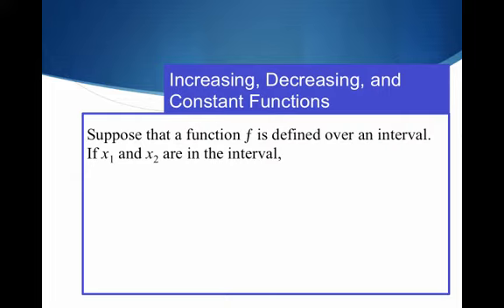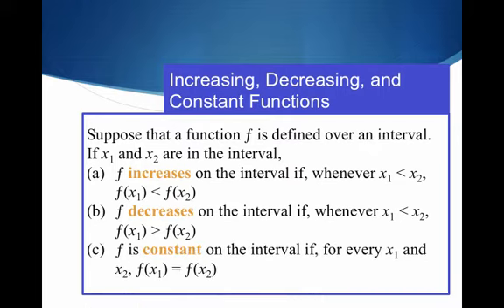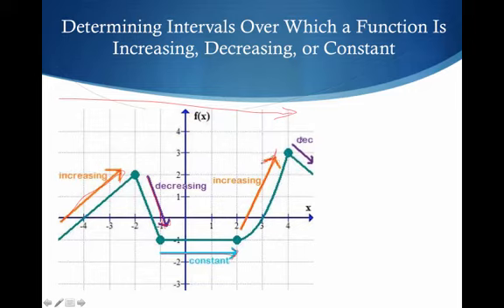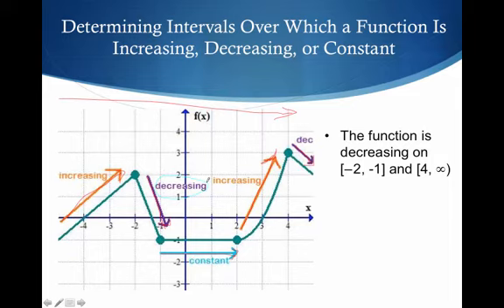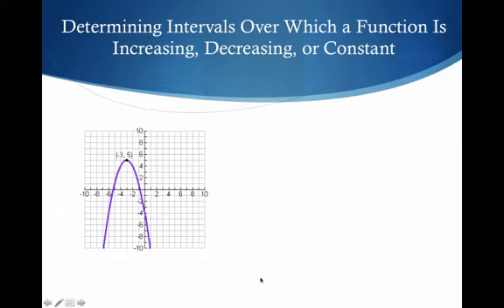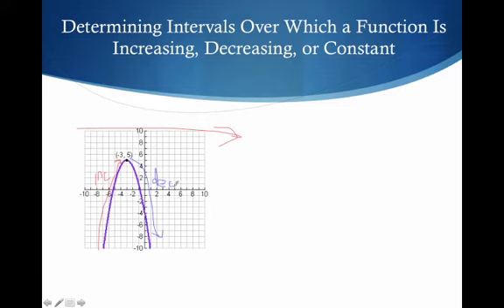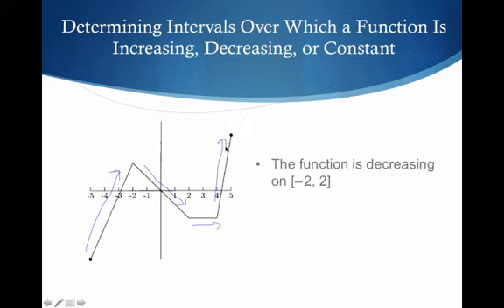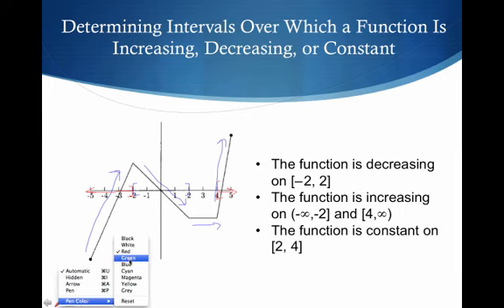Increasing, Decreasing, Constant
Table of Contents:

00:00 - More on Functions
00:09 -
01:20 - Determining Intervals Over Which a Function Is Increasing, Decreasing, or Constant
03:21 - Determining Intervals Over Which a Function Is Increasing, Decreasing, or Constant
04:32 - Determining Intervals Over Which a Function Is Increasing, Decreasing, or Constant